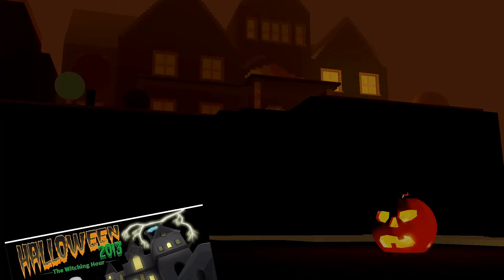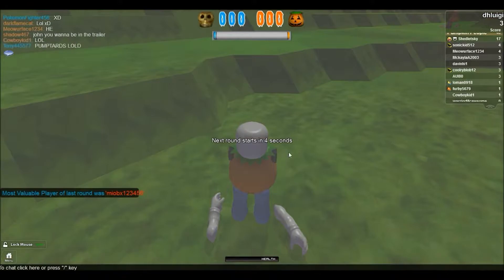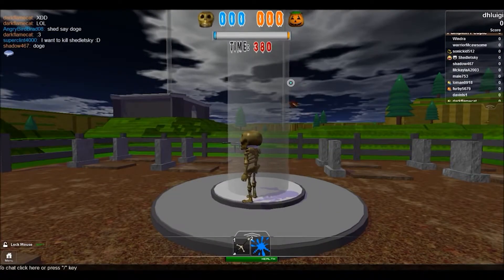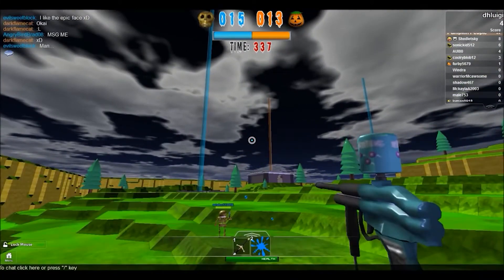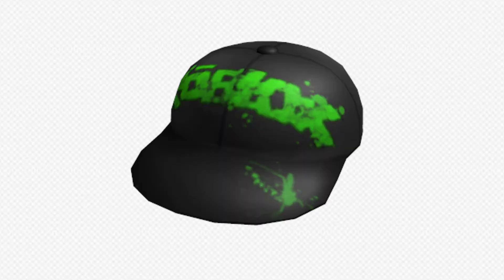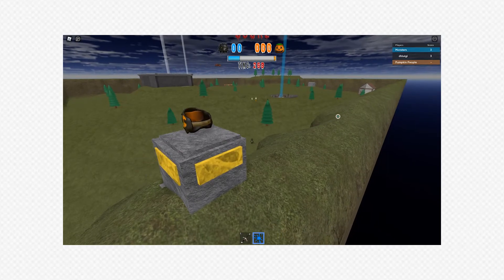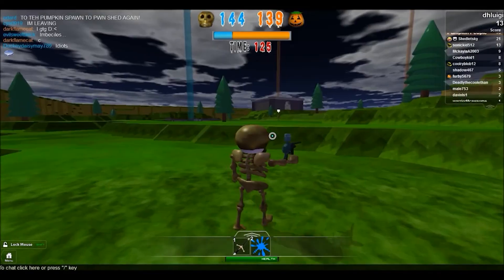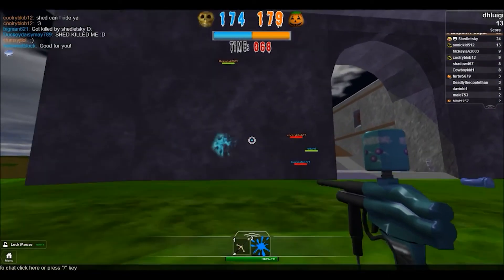This Was THE MOST UNDERRATED Roblox Halloween Event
Luigi discusses one of the most underrated Halloween events Roblox has had. Let me know down below what your favorite Roblox Halloween Event was!